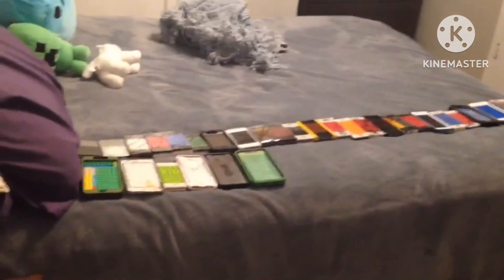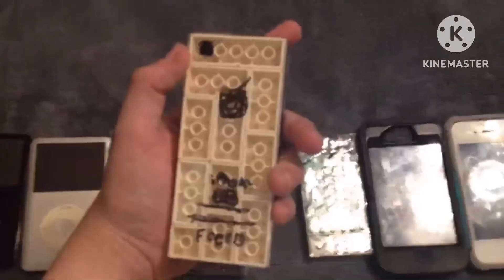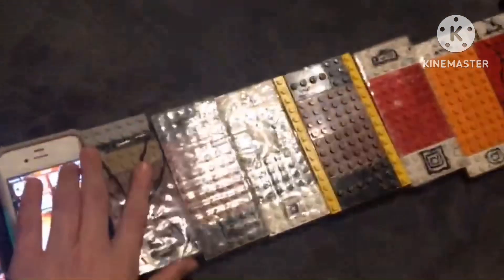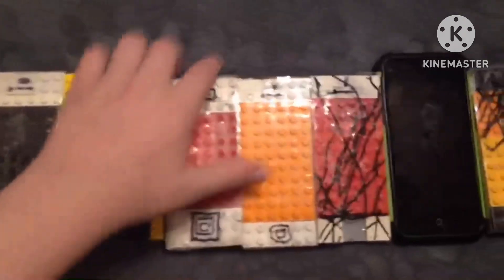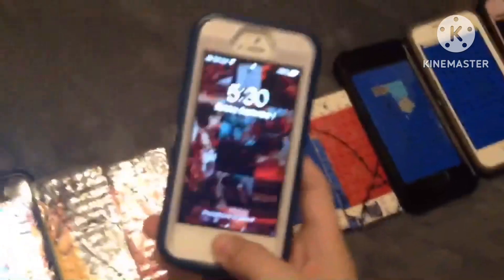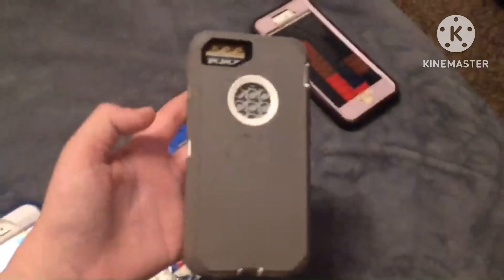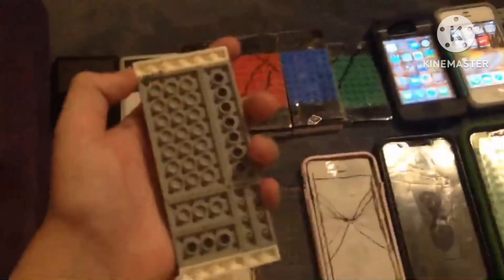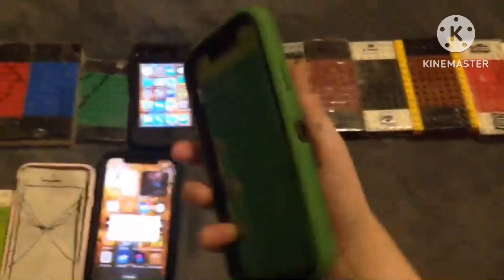My Apple Collection As of September 2024